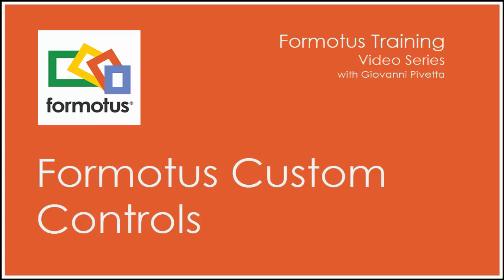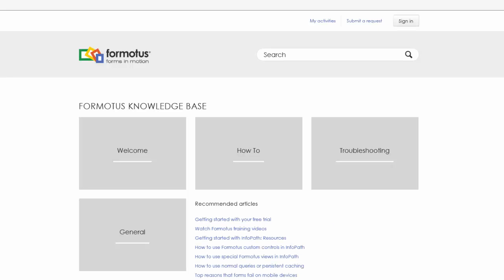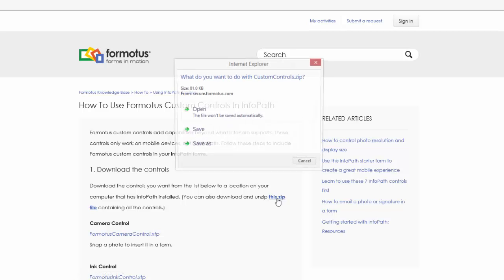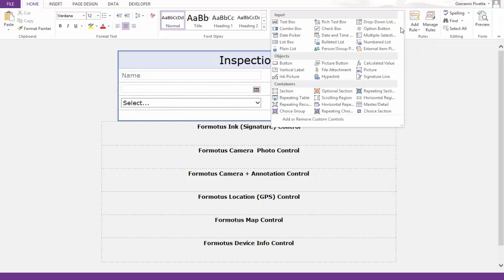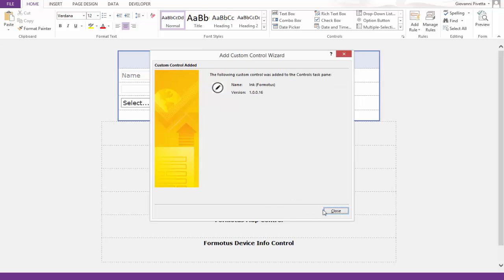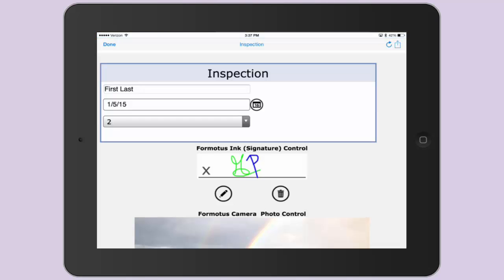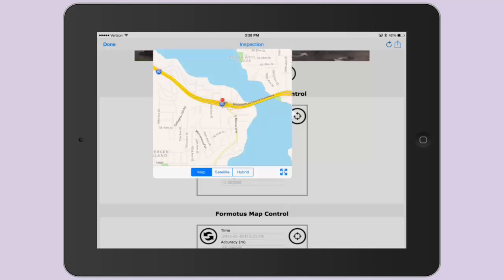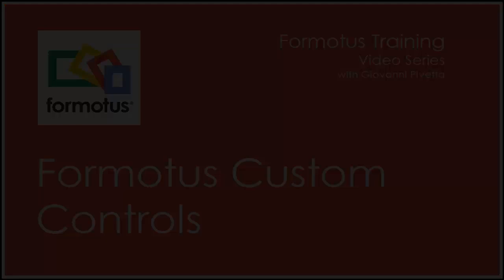Formotus with InfoPath: Custom Controls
See how easily you can add the dynamic Formotus Custom Controls to your mobile business forms with GPS, Photo, Signature, and more popular controls for iOS, Android and Windows tablets. You can add these rich data controls to your own custom business forms without writing a line of code.